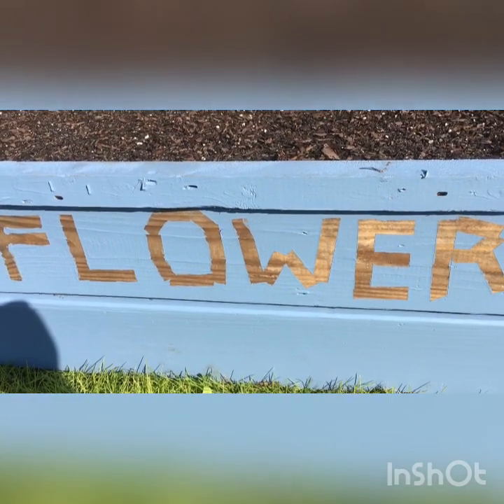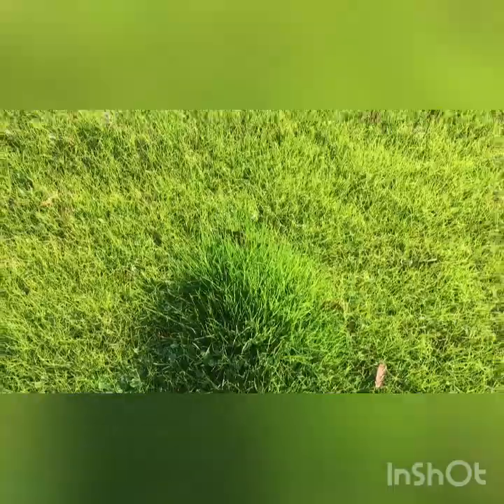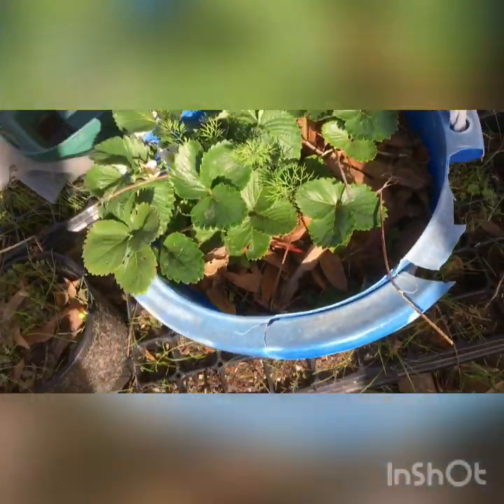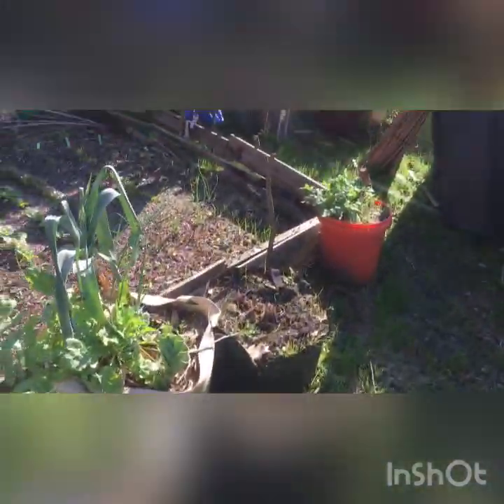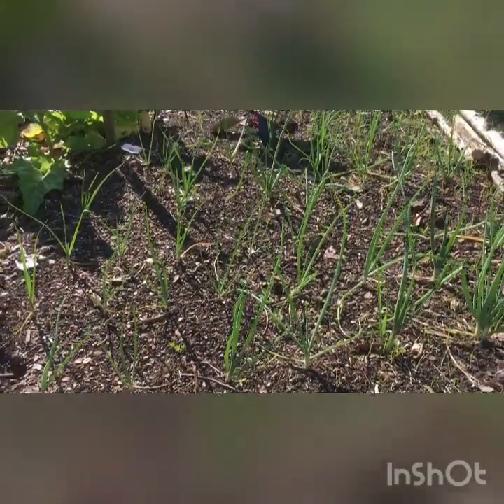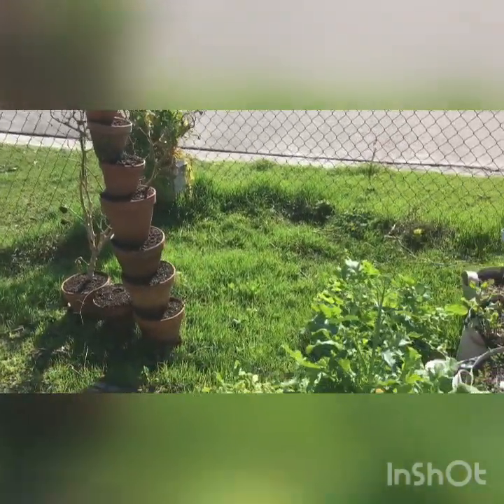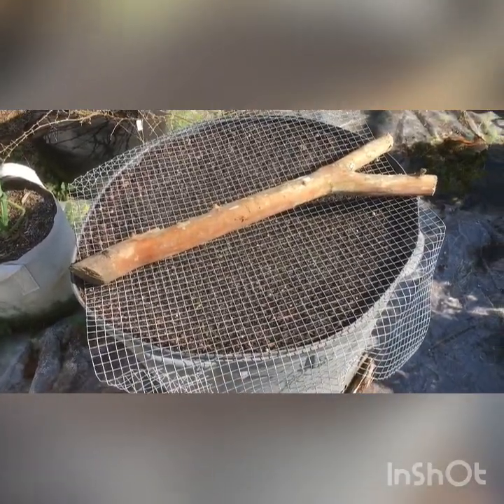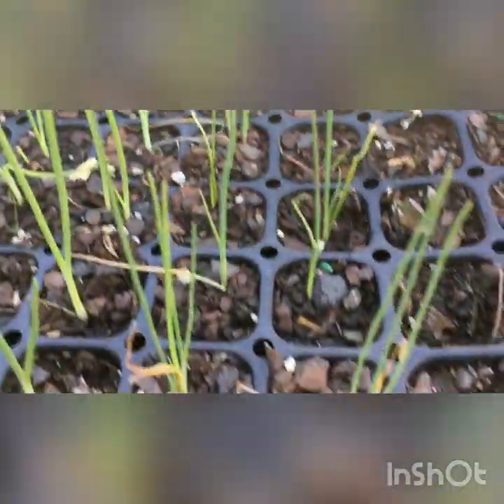Spring 2021 Permaculture Garden Tour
It’s the end of salad green season.
Arugula and radishes are in full flower, broccoli is ready to harvest, cilantro is starting to bolt, and spinach is wilting in the heat.

82 F and sunny yesterday, over 100 in the greenhouse. Got 400 onions I’m so excited for.

Potatoes have popped out of the ground.

Planting flowers this week, zinnias and sunflowers

Harvesting leeks.

Need to transplant bok choy and chard this week.